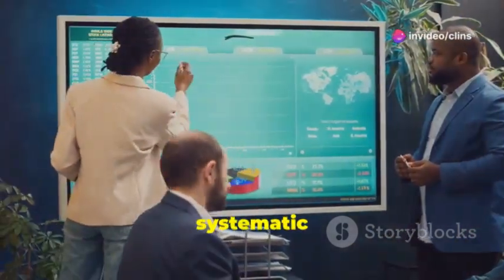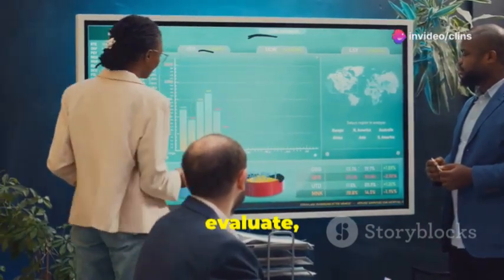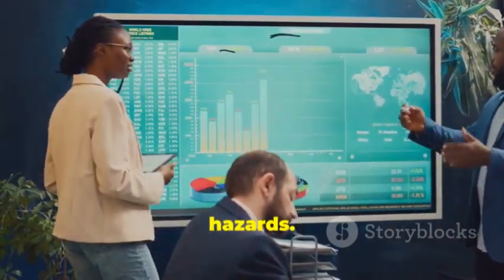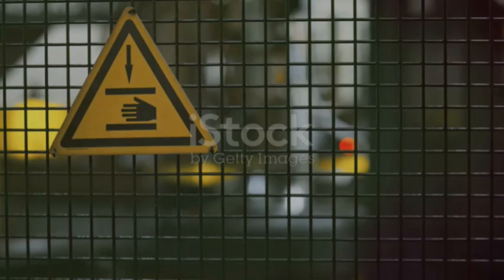Mastering Risk Assessment: A Step-by-Step Guide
Unlock the essentials of risk assessment with our comprehensive guide! In this video, we delve into the definition and significance of risk assessment, highlighting why identifying and evaluating risks is crucial. We walk you through the key steps: literature review for known hazards, field surveys for data collection, and expert consultations for hazard identification. Learn how to inventory, quantify, and trace sources of hazards, understand exposure pathways and populations at risk, and master risk estimation and uncertainty analysis. Discover risk control measures, regulatory compliance, and the importance of continuous monitoring. Enhance your safety strategies with insights on threshold levels, dose-response relationships, and cost-benefit analysis. Protect people and the environment effectively!

00:00:00 Introduction to Risk Assessment O0:00:11 Hazard ldentification 00:00:46 Hazard Accounting 00:01:14 Scenarios of Exposure 00:01:49 Risk Characterization 00:02:29 Risk Management 00:03:19 Key Concepts in Risk Assessment 00:03:57 Conclusion